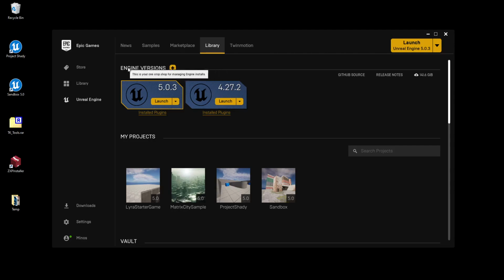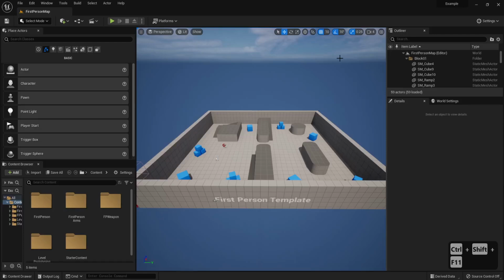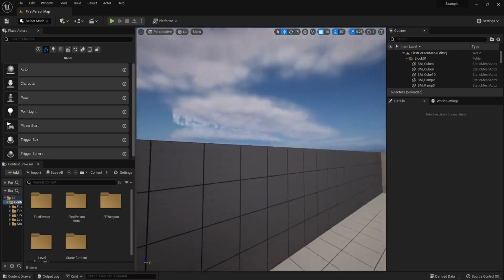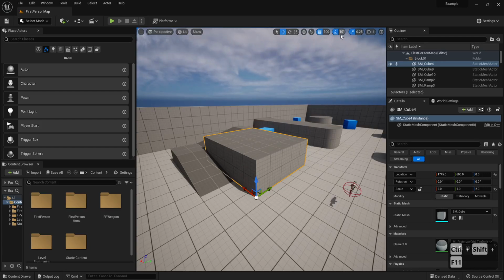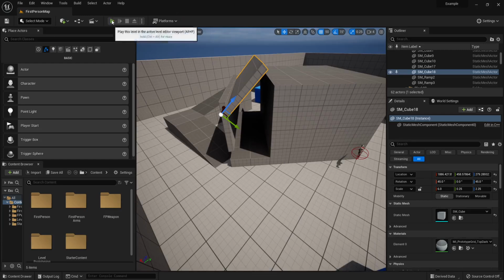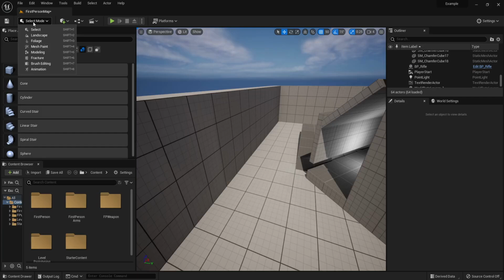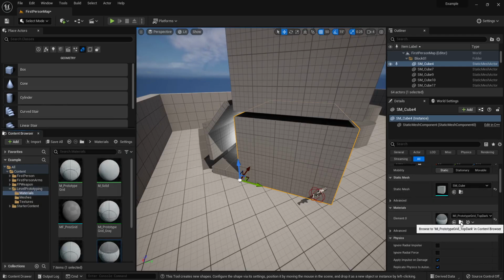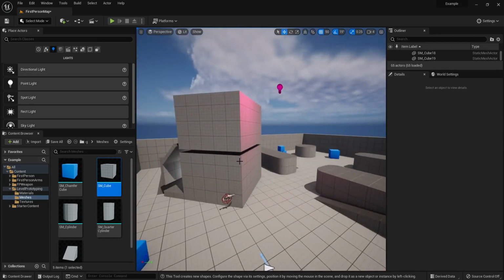01 Unreal 15 Minutes Crash Course